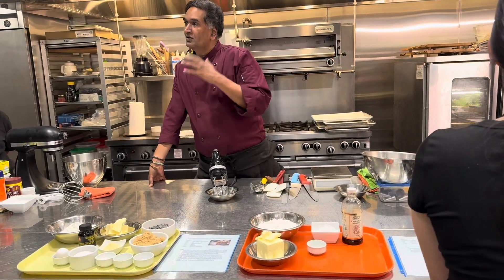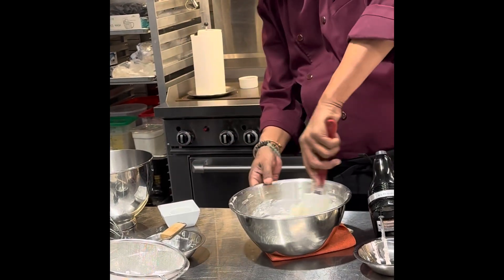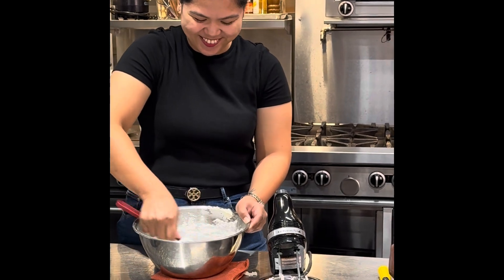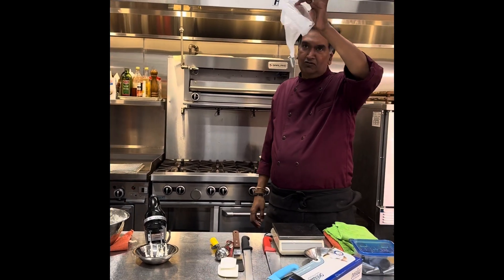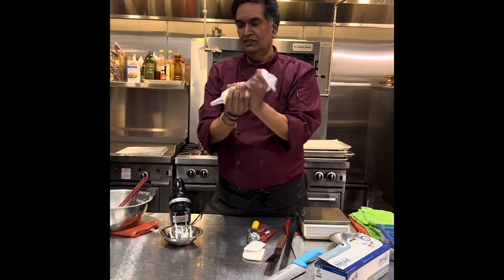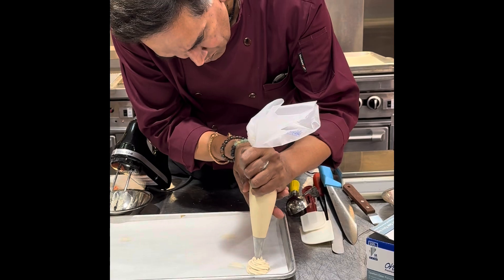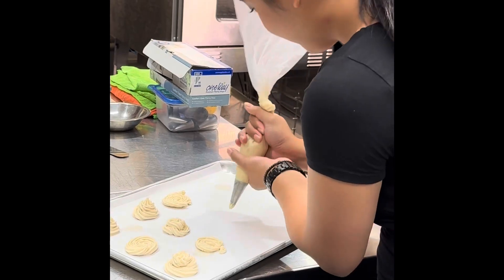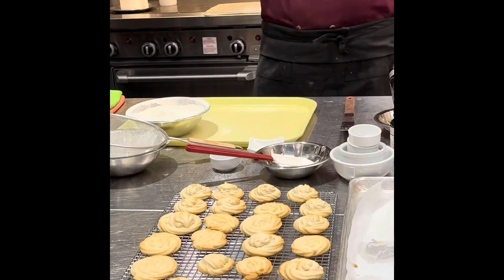How to bake Danish butter cookies (piped) ctto:Chef Ramesh